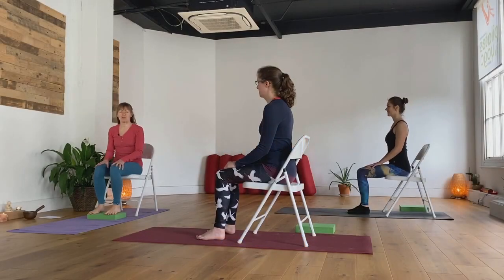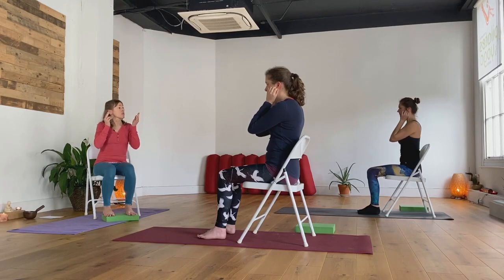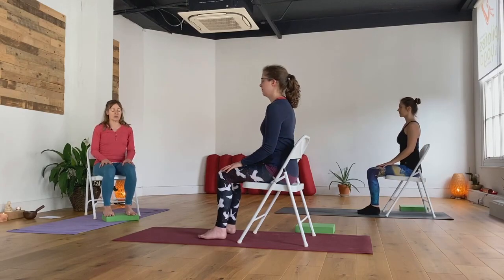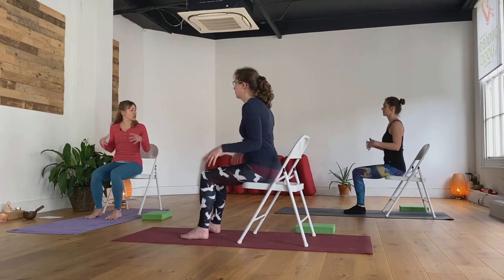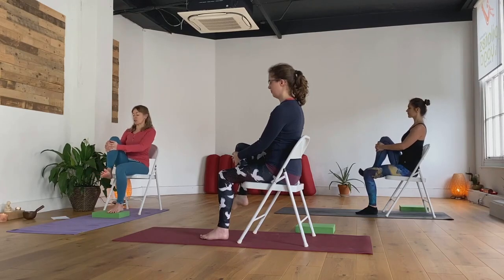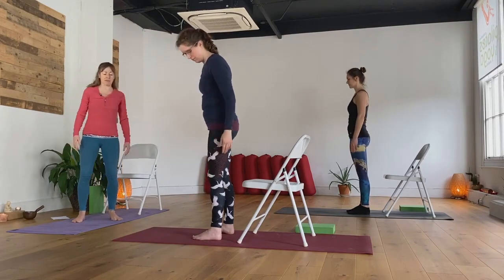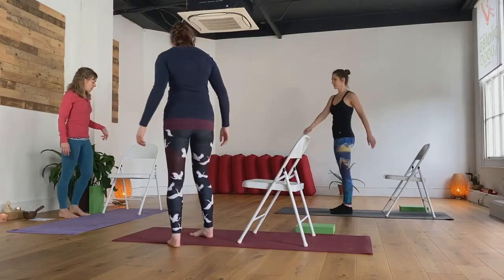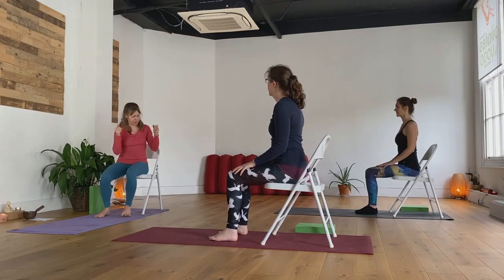Yoga Head to Toe with Chair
Gift yourself a head and neck massage, then mobilise down the body, building strength into standing balance.  Finish with a right side/left side brain teaser. And then we rest!